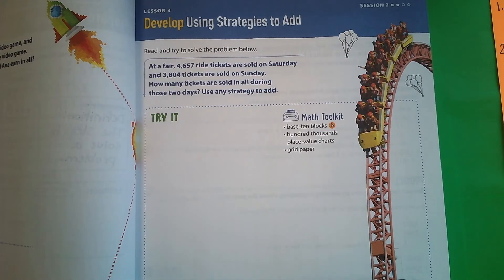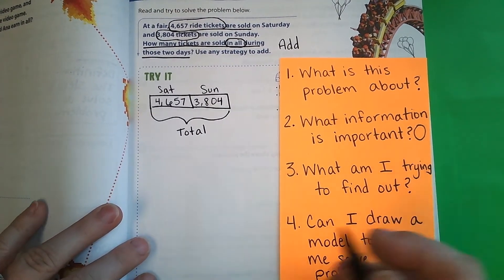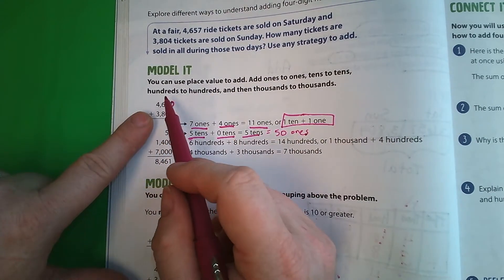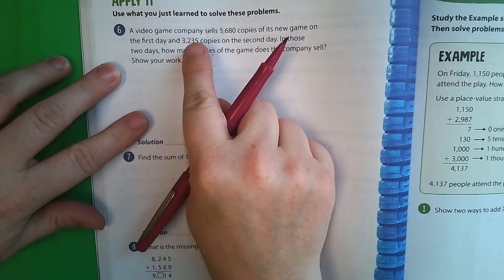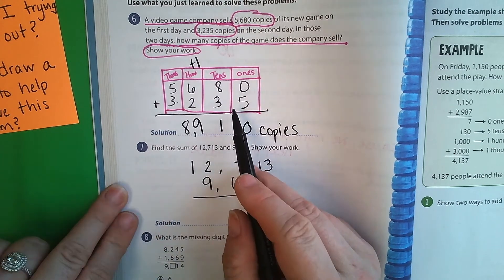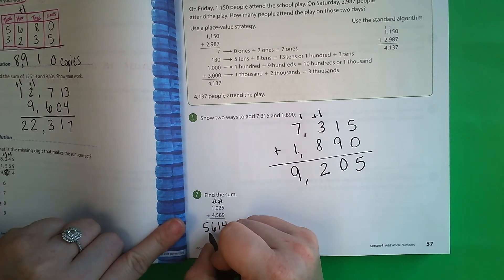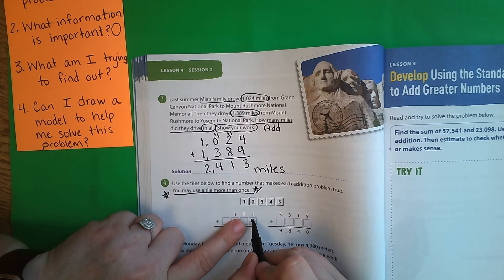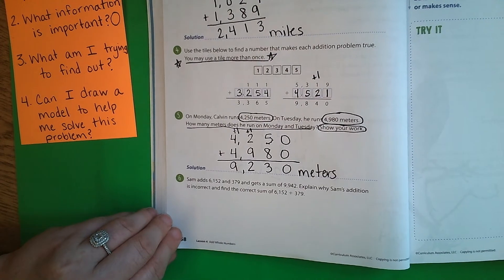Lesson 4 Session 2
4th Grade Ready Classroom Mathematics Lesson 4 Session 2 Adding Whole Numbers.